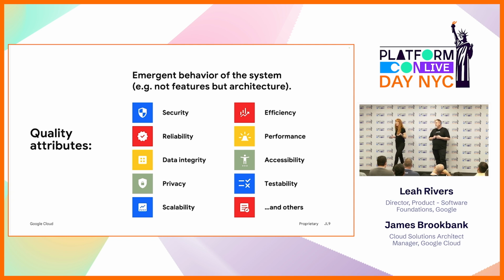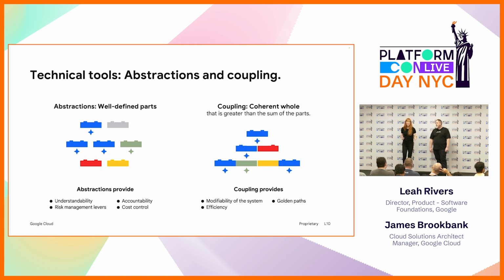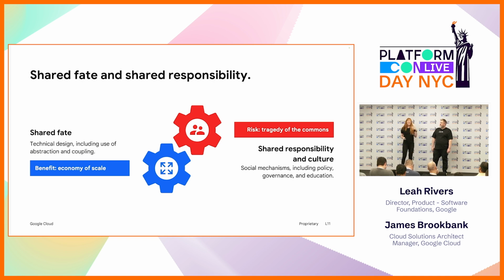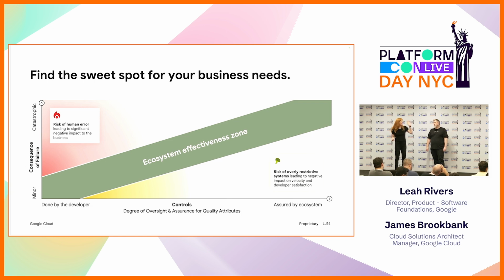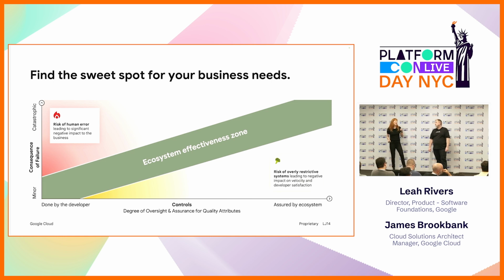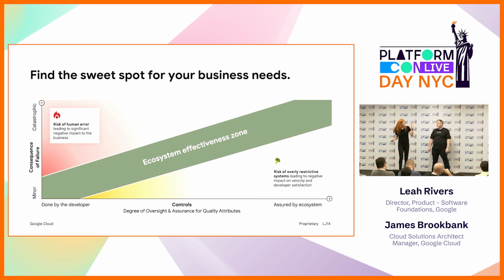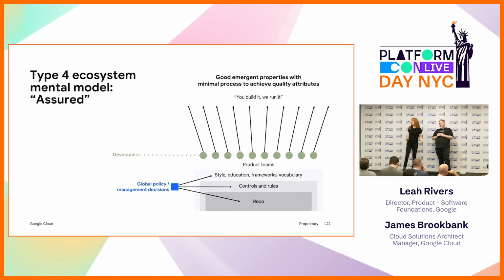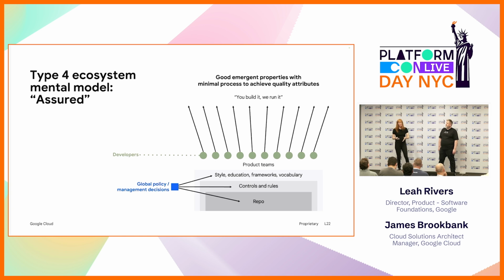Shift down: A practical guide to platform engineering - Leah Rivers & James Brookbank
Drawing on years of experience building internal platforms at Google, this session provides actionable insights for creating effective development ecosystems. Attendees will learn how to prioritize safety, efficiency, and reliability through the collaboration of platform engineering, feature development, and Site Reliability Engineering (SRE). Whether you're a seasoned cloud native or new to platform engineering, this talk offers practical guidance to optimize software delivery and operations while helping you achieve key business goals.